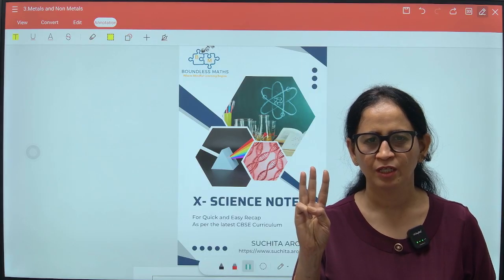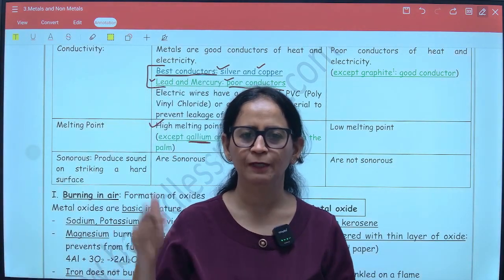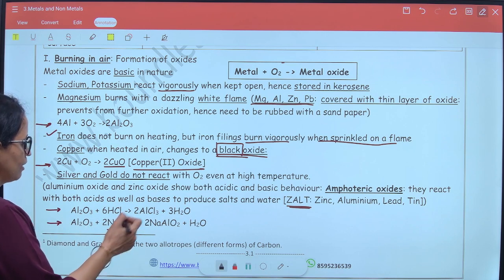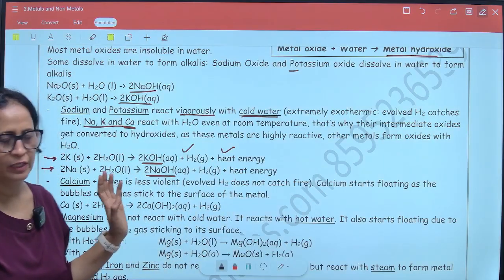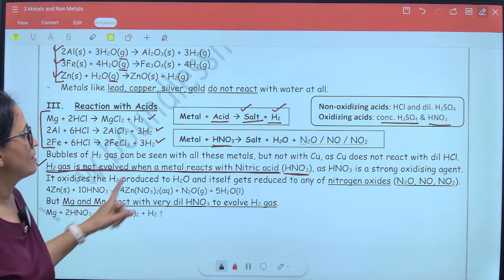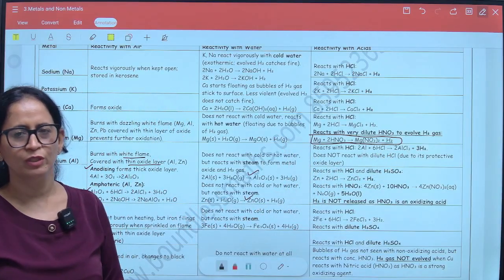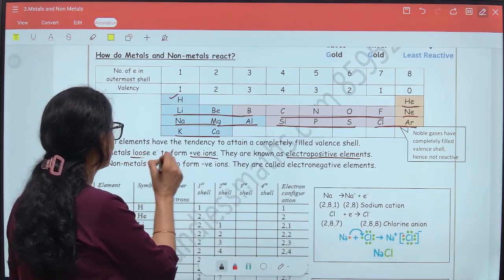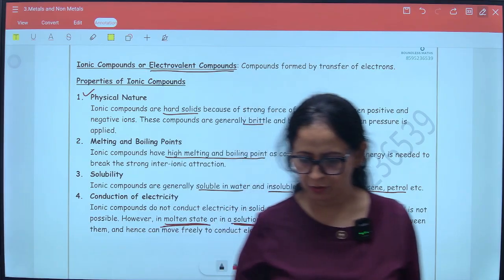Want to MASTER the Difference Between Metals and Nonmetals? Watch This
**📘 Class 10 Science | Metals and Non-Metals | Chapter Explanation (Physical and Chemical Properties) | CBSE NCERT**

In this video, we cover the Physical and Chemical Properties of Metals and Non-Metals from **Class 10 Science Chapter – Metals and Non-Metals** as per the **CBSE NCERT syllabus**. This lesson includes important concepts, definitions, chemical reactions, examples, and applications to help you **prepare for Class 10 Board Exams**.

* Chemical Properties of **Metals and Non-Metals**
* Burning in air, Reaction with Water, Reaction with Acids

Timestamps:
00:15 Three step process to ace any Exam
00:40 Class X Science Notes for CBSE
00:55 What are metals and non-metals?
01:25 Comparison of Physical Properties of Metals and Non-metals: appearance, hardness, lustre, malleability, ductility, conductivity, melting point, sonorous
04:50 Chemical Properties of Metals and Non-Metals
05:23 How to learn the reactivity Series? Please Stop Calling Me a Zebra Instead Learn How Copper Saves Gold
05:55 Burning in Air
08:08 What are Amphoteric Oxides?
09:33 What is Anodizing?
10:50 Solubility in Water - formation of oxides and hydroxides
15:30 Reaction of Metals with Acids
18:00 Summary of Chemical Properties of Metals: Burning in Air, Solubility in Water, Reaction with Acids
22:30 Reaction with solutions of other salts
23:23 What is Aqua regia?
23:56 How to learn the 1st 20 elements of the periodic table in order: HHeLiBeBCNOFNeNaMgAlSiPSClArKCa
25:25 Formation of NaCl by transfer of electrons
26:20 Formation of MgCl2 by transfer of electrons
27:23 Properties of Ionic Compounds or electrovalent Compounds
29:20 What's in the next video?

This video is ideal for:
✔️ Students preparing for **school tests, board exams, and competitive exams**

📝 Want Detailed Notes? This video is based on my comprehensive Class X Science notes that include:
• Complete chapter summaries
• Exam-focused key points and formulas
• Easy-to-remember mind maps and tips
Perfect for offline study and quick revision!

You may print the summary sheet from the notes and out it on your pin board, white board, cup board, door or anywhere else, for quick revision anytime.

Comment below if you have any doubts for this chapter or what topic you would want me to take up in my next video - I will be happy to help you! 💬